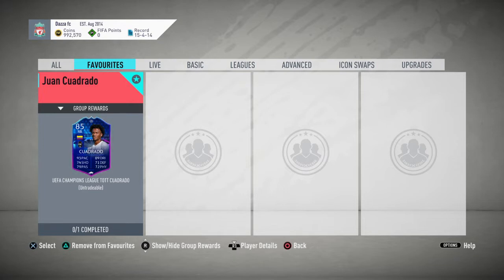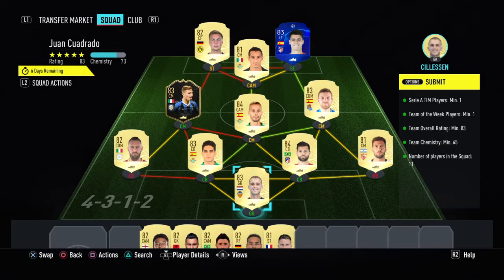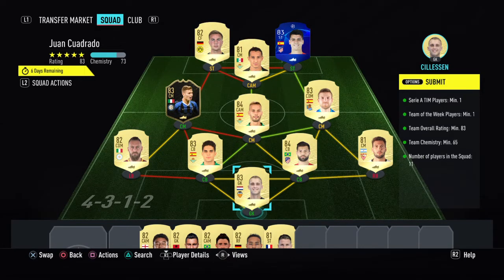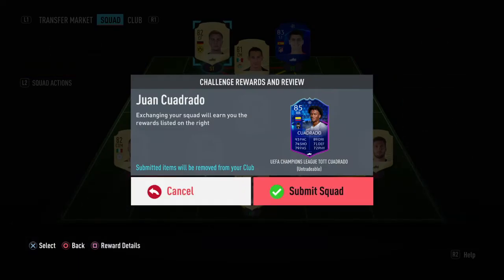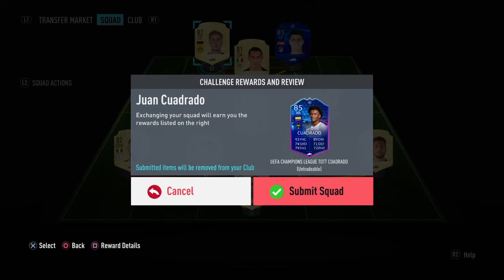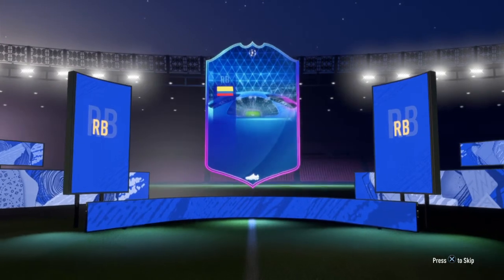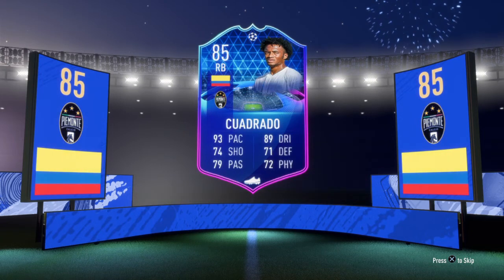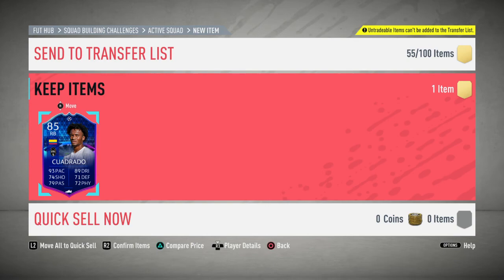FIFA 20 *NEW* UCL JUAN CUADRADO TOTT CARD SBC COMPLETED!! No Loyalty!! (CHEAPEST METHOD)!!!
Fifa 20 UEFA champions league tott Juan Cuadrado sbc completed fully cheap with no loyalty!!